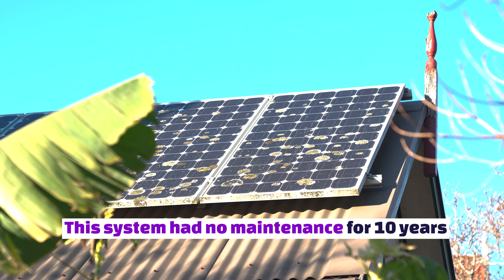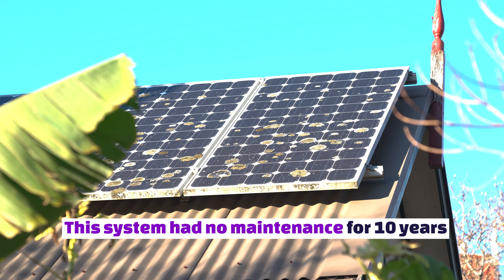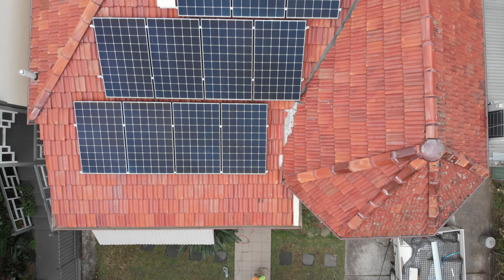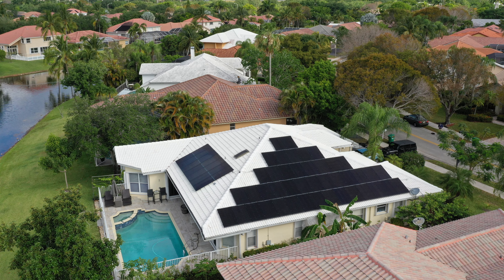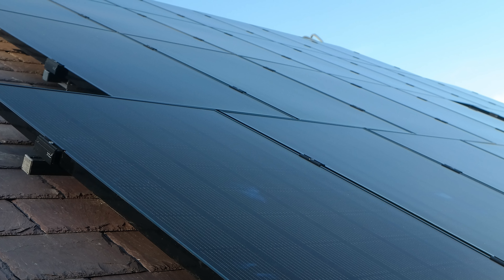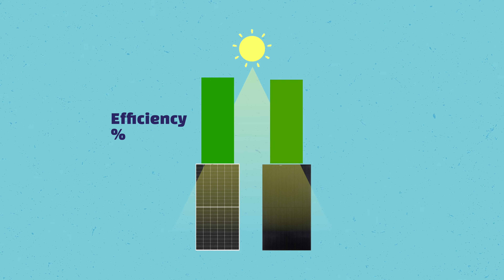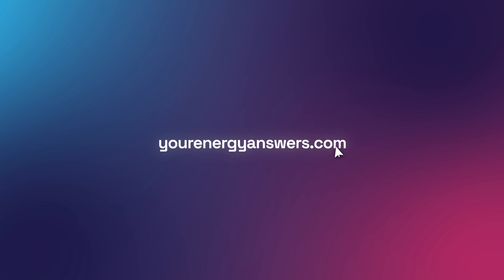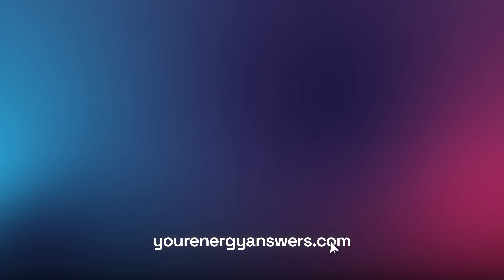Why You Might NEED ALL BLACK Solar Panels!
ALL Black SOLAR PANELS EXPLAINED. Are you considering sleek, modern black solar panels for your home? Well, if you are, Markus from Your Energy is here to explain how their benefits go beyond aesthetics. In this video, the pros and cons of all-black solar panels are broken down, allowing you to evaluate whether all-black solar panels may be suitable for your solar needs.

If you want more more information on this particular topic click here for more

Time Stamps
00:00 Introduction
01:04 Consider full-black panels on exposed roofs
01:27 What are black solar panels?
01:58 Downsides of black panels